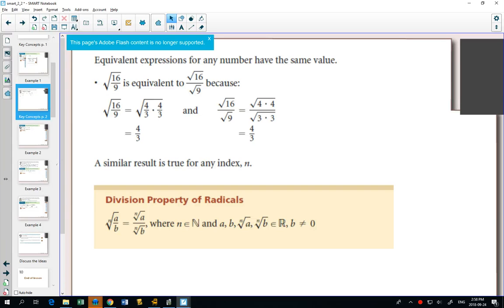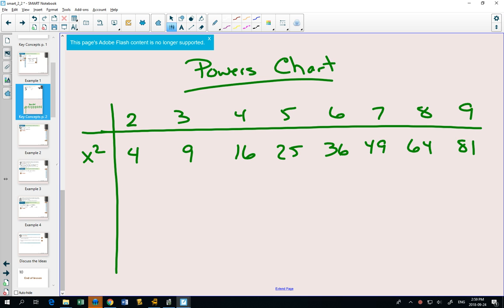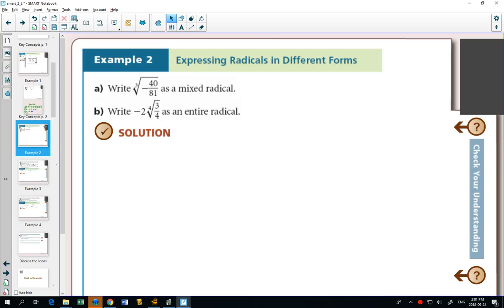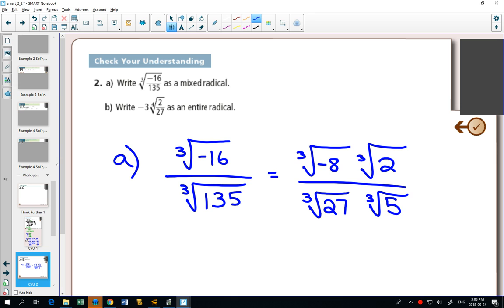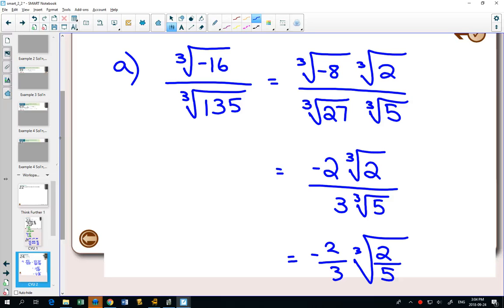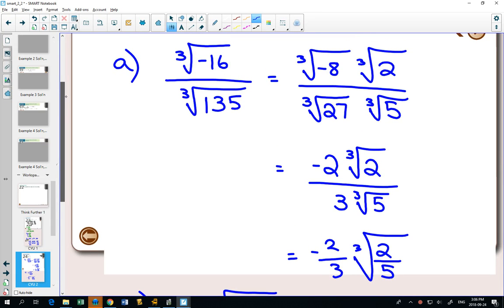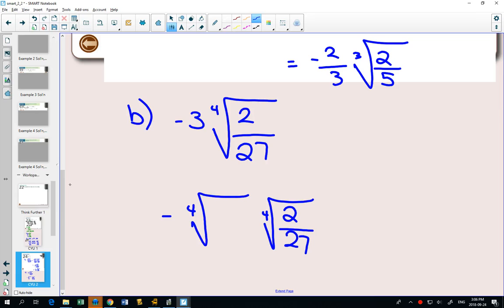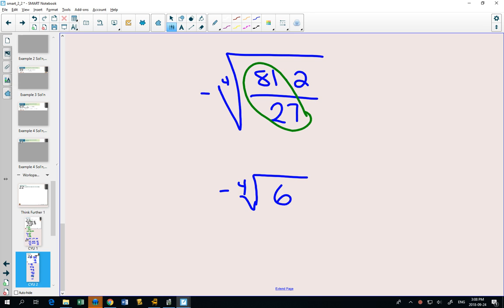30SP 2 2 Example 2